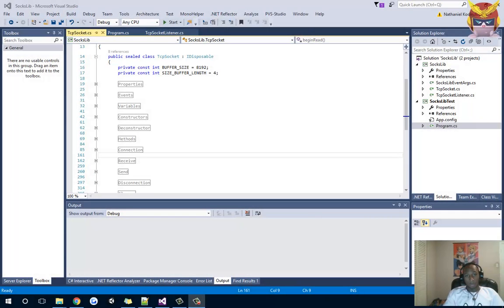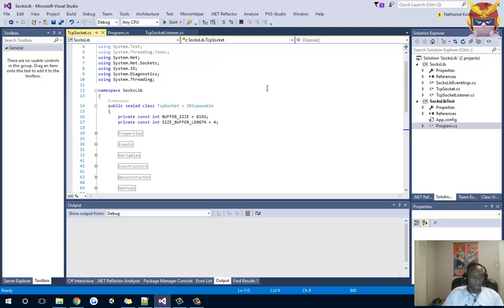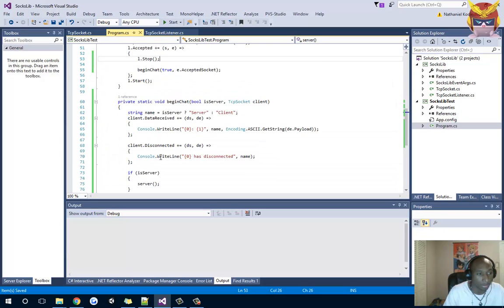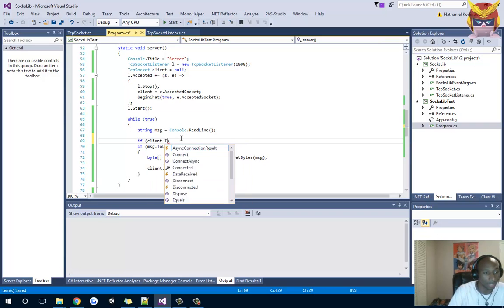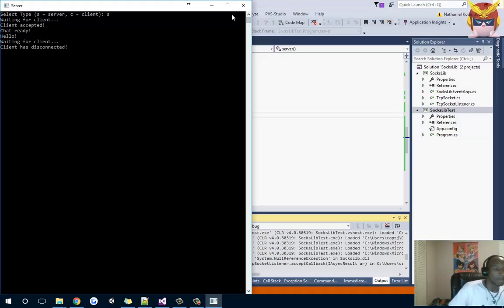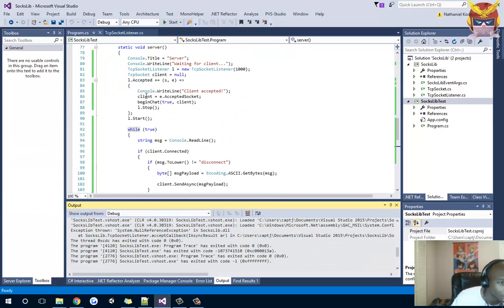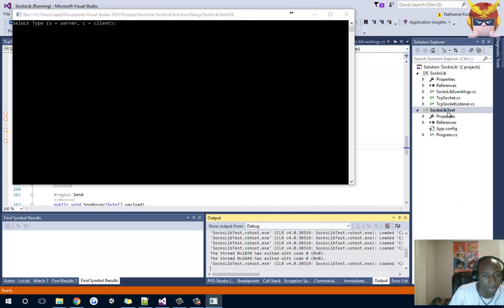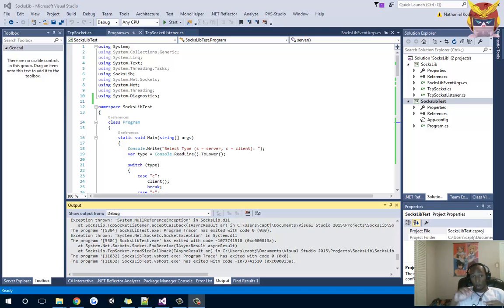C# [D] 04 - Going Async Redux - TcpSocket 3-3 [Testing, Debugging, Patching, Oh my!]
I am taking a break from the Going Async Redux series to focus on a few other different tutorial types.